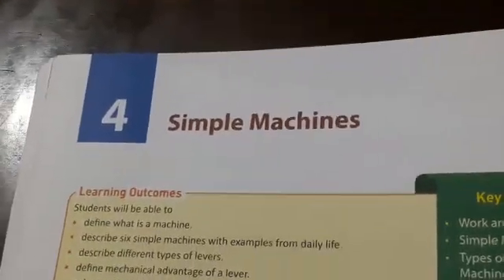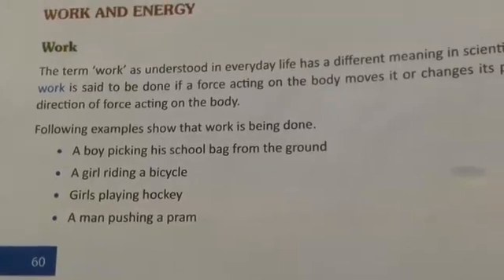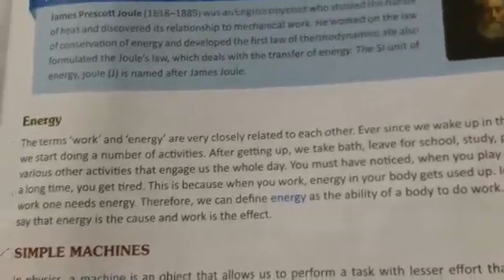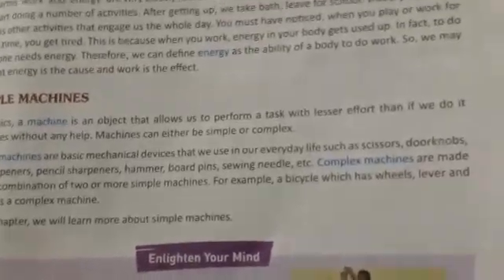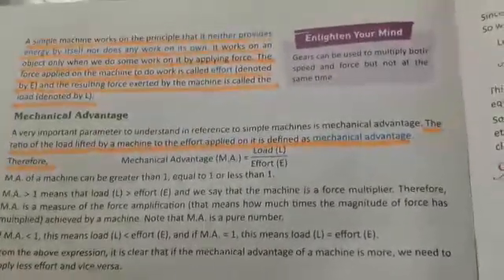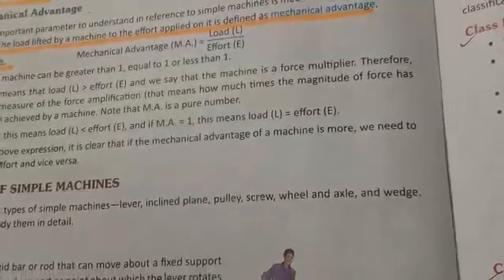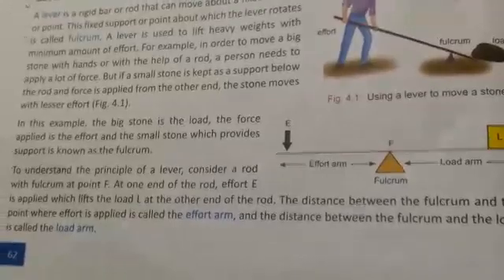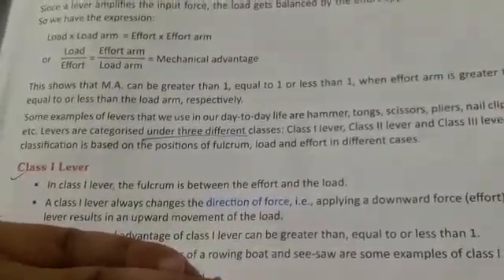Class 6 PHYSICS Ch4-Simple Machines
Chapter 4-Simple Machines